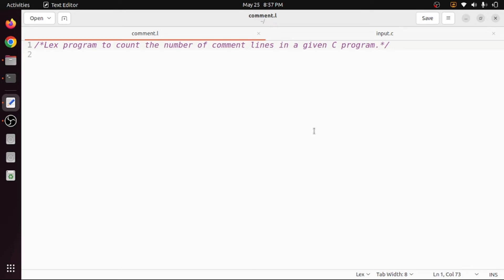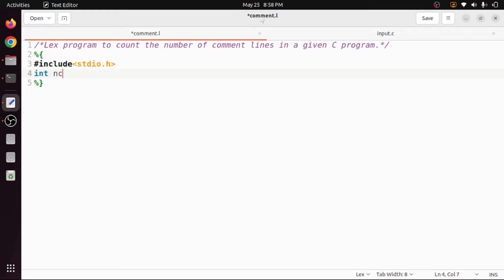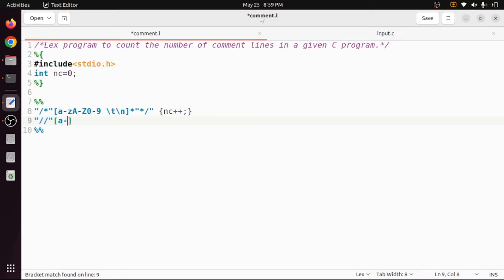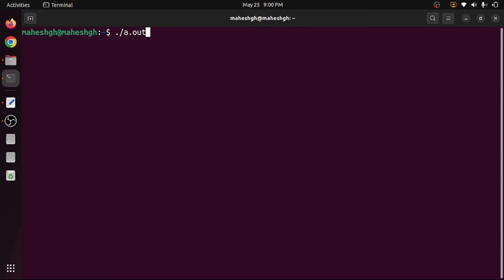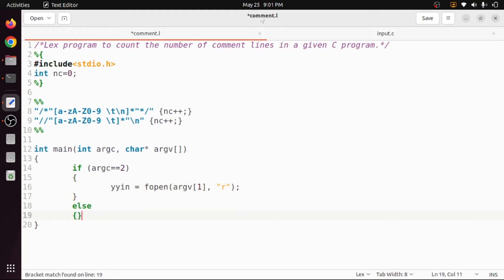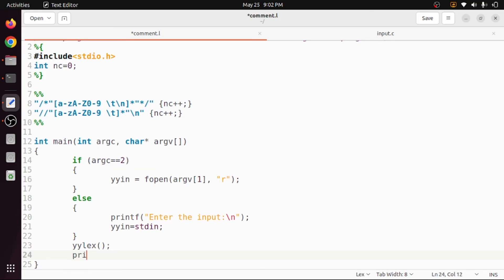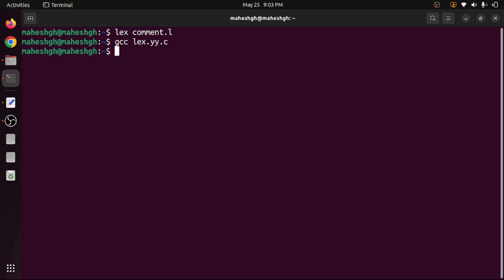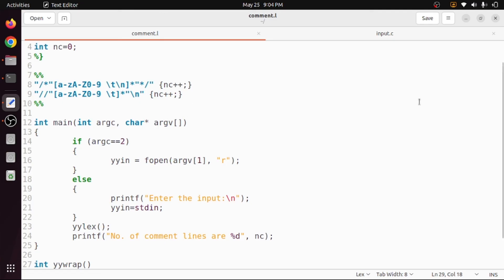#5. How to write a lex Program to count the Number of Comment lines in C Program by Mahesh Huddar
The following concepts are discussed:
lex program to eliminate comment lines,
lex program to count single lines comments,
lex program to count multi-line comments,
lex program to count the number of words,
lex to count the number of comments,
compiler design lectures,
count comment lines using the lex program,
count comment lines using lex,
count comment lines in the c program using lex,
lex program to count comment lines in c